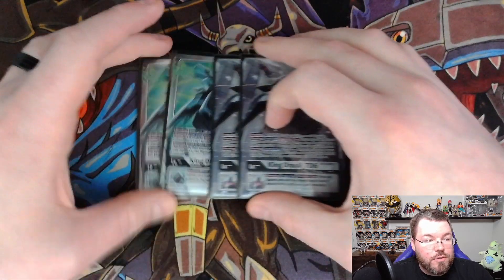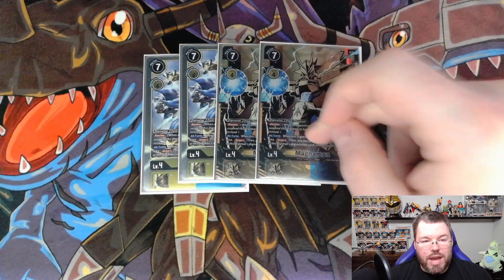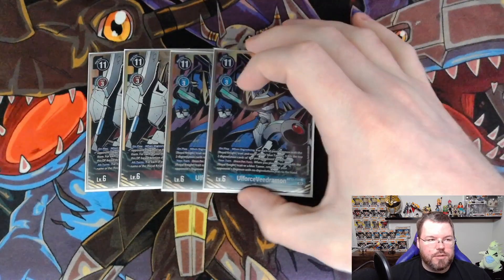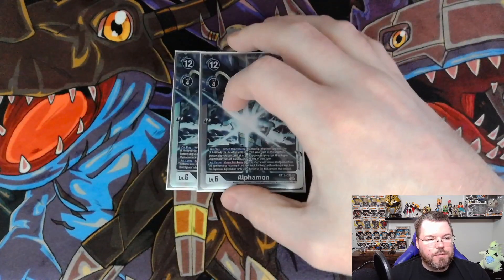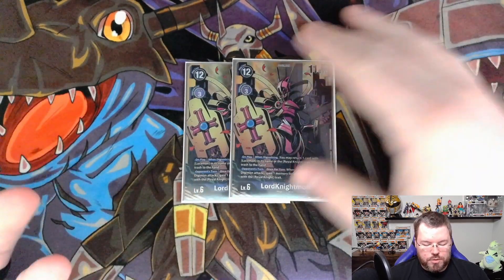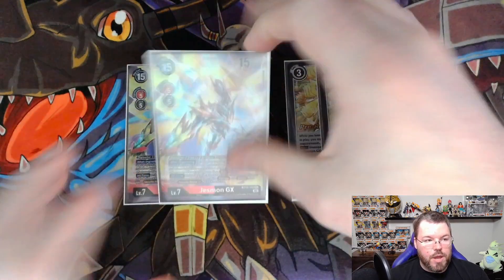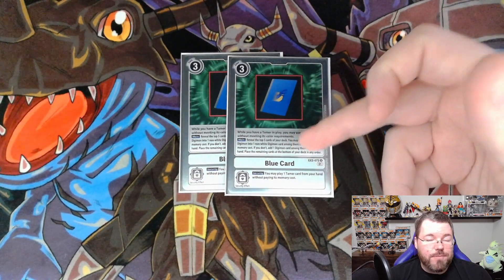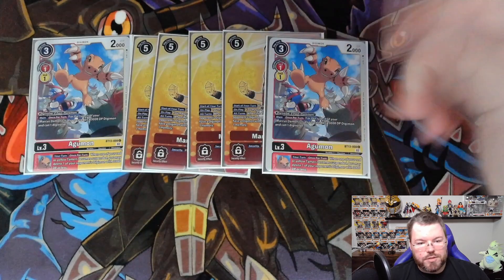Royal Knights Deck Profile | Digimon Card Game | BT13 Versus Royal Knights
Hey guys and gals! I'm Sean. I do pack openings, gameplay, and deck profiles for Digimon. We're always on the hunt for our favorite cards of each set.